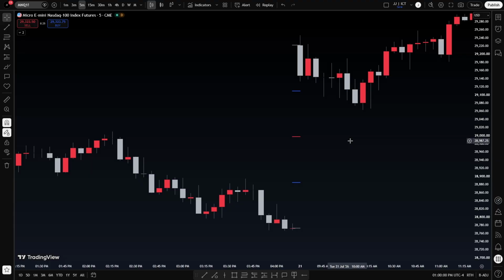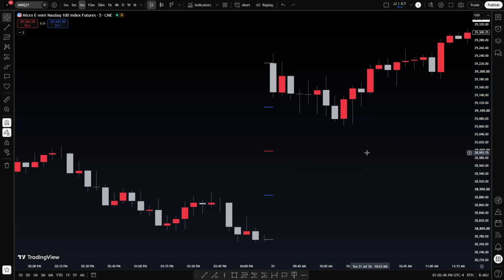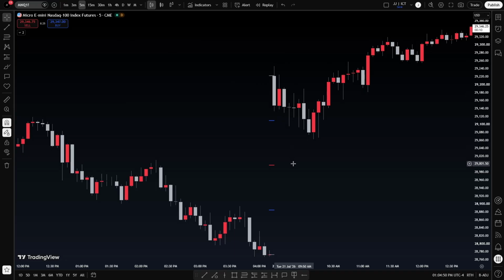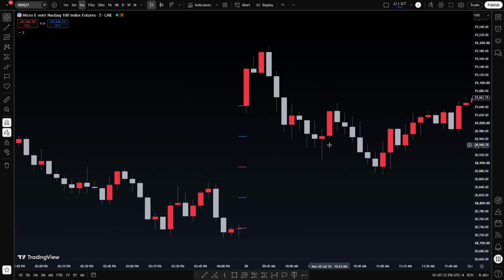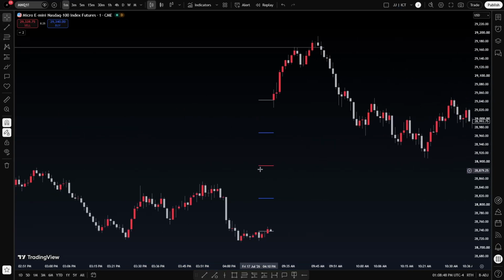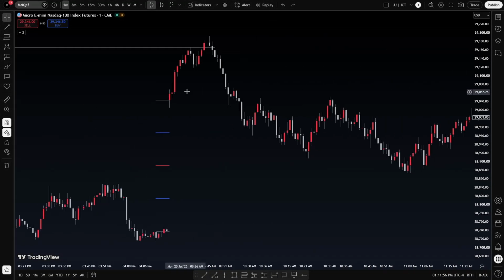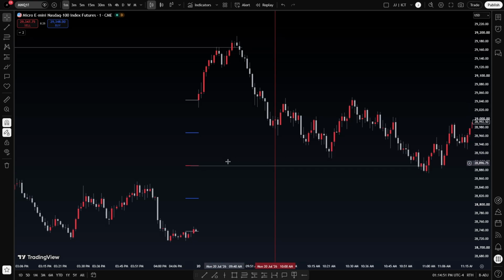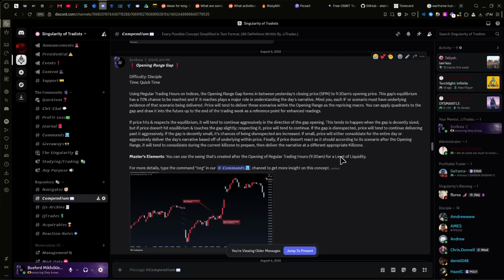ICT - Opening Range Gaps 🏁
Welcome or Welcome back if learned from me once before . In this lesson, I JJTrades will be teaching you Opening Range Gaps. We value your learning as a disciple and will help you in every way possible. ⚔️